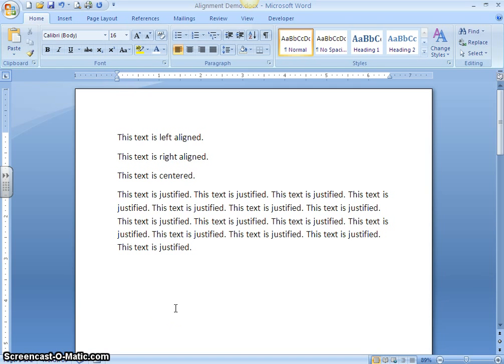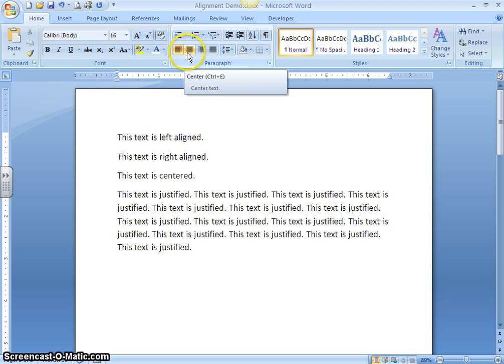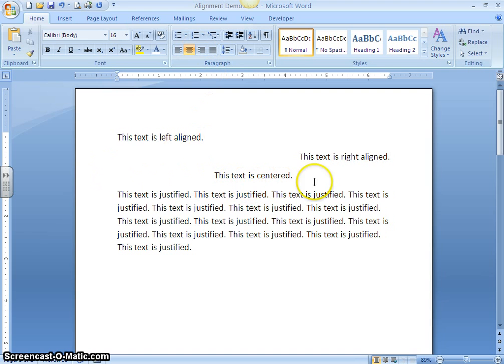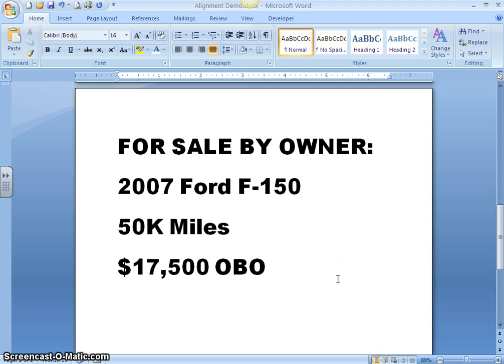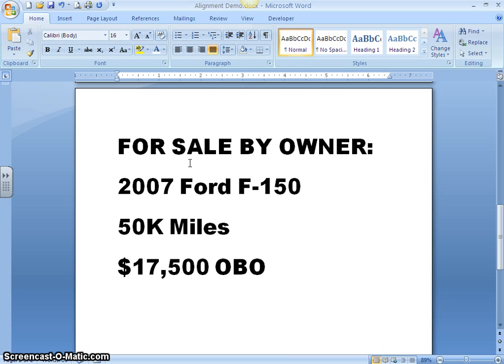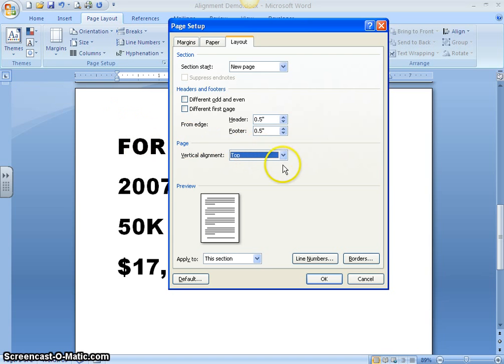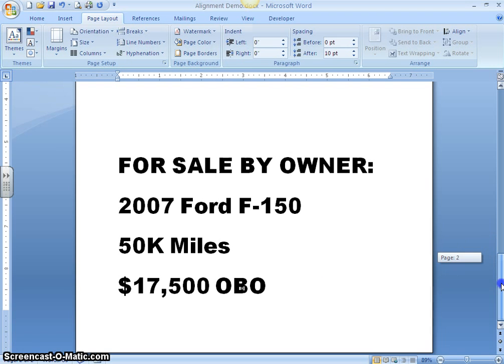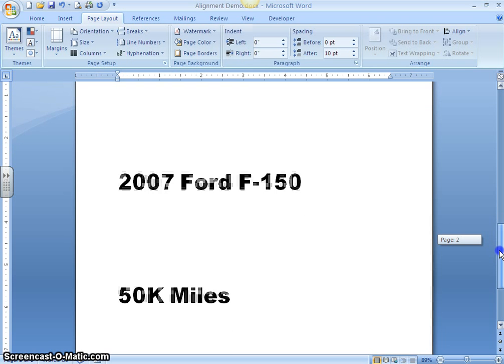Horizontal and VAlignment.avi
How to horizontally and vertically align text in Word 2007.